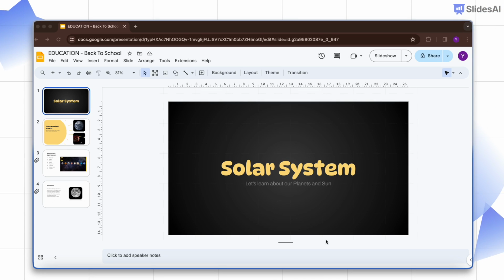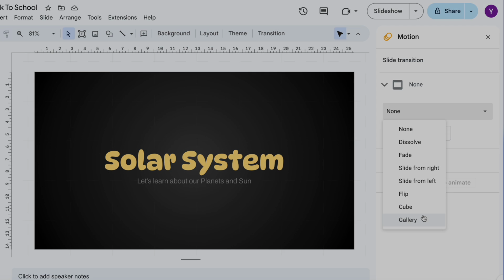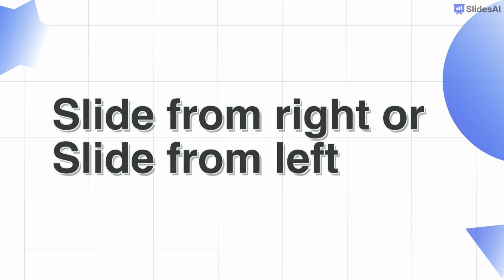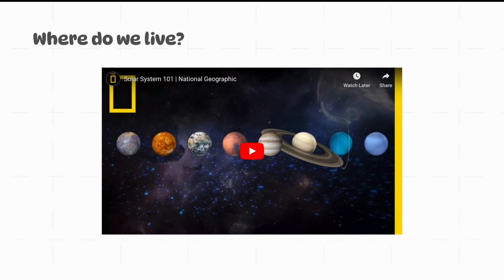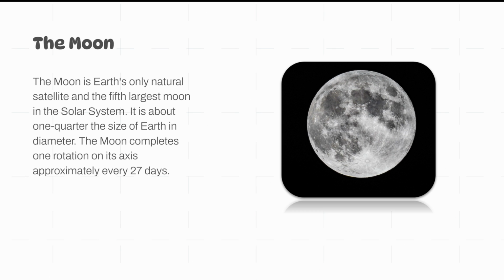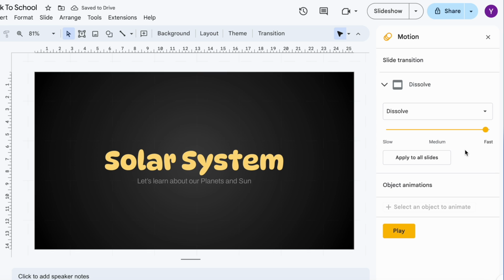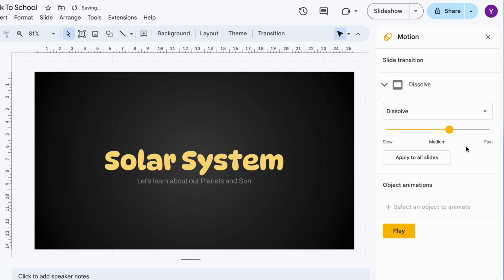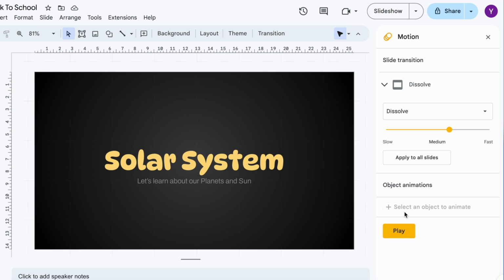Master Google Slides Transitions in 2024 (Dissolve, Fade, Flip & More!)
Take your Google Slides presentations to the next level with amazing transitions! In this video, we explore essential transitions like Dissolve, Fade, Slide, Flip, Cube, and Gallery. Learn how to customize transition speed and discover pro tips to make your presentations impactful.